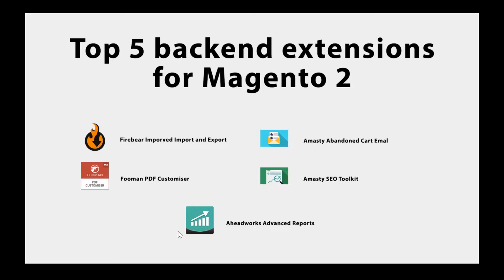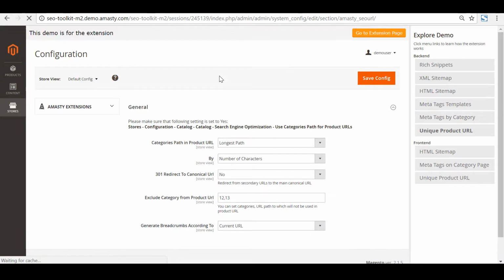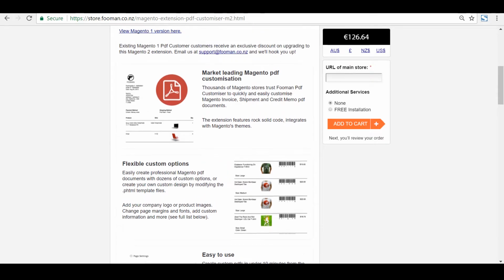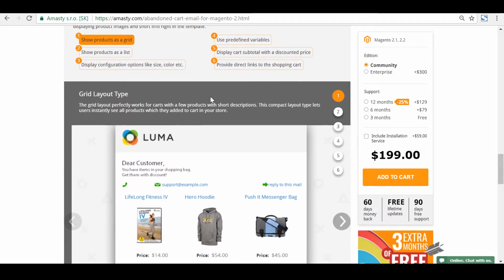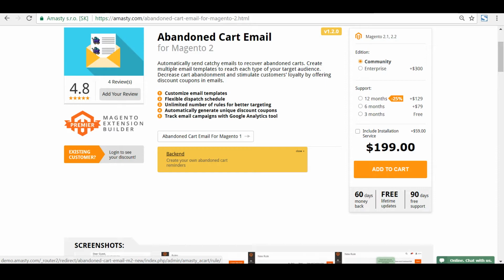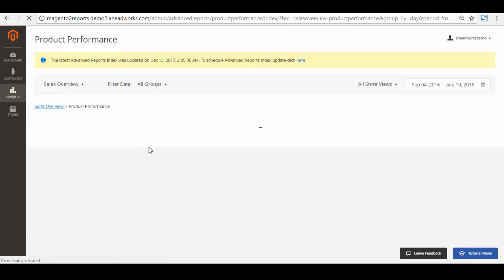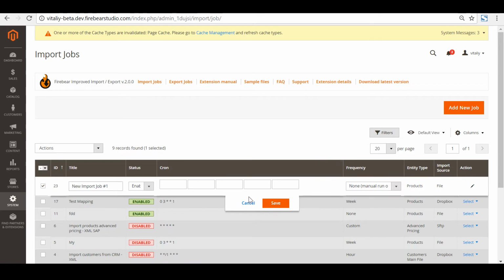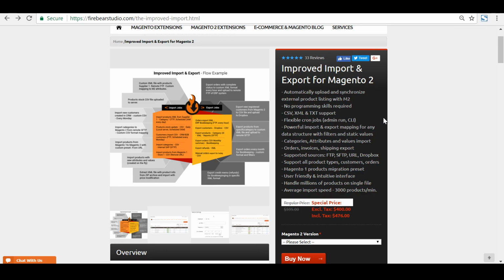Top 5 Magento 2 backend extensions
Top 5 Magento 2 best extensions for backend.

Amasty SEO Toolkit for Magento 2. All-in-one Magento 2 SEO optimization tool with automatic meta data, URL optimization and other

Fooman PDF customizer for Magento 2. Edit order, shipping and credit memo PDFs to your liking and add barcodes

Amasty Abandoned Cart Email for Magento 2. Decrease cart abandoment rate and increase conversion with precisely targeted emails

Aheadworks Advanced Reports for Magento 2. Get meaningful insight and adjust to the martket with comprehensive reports

Firebear Improved Import and Export for Magento 2. Automate importing process with cron scheduling, use XML, TXT and CSV files, map attributes and tables